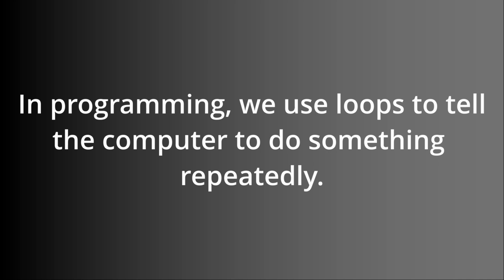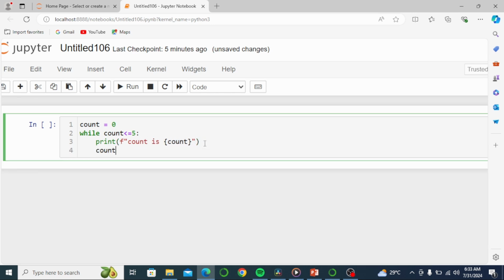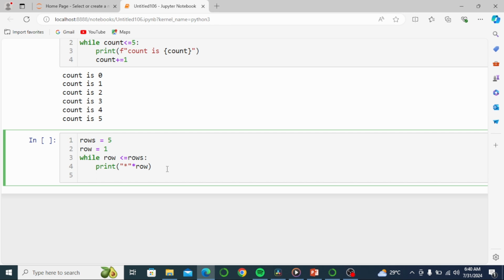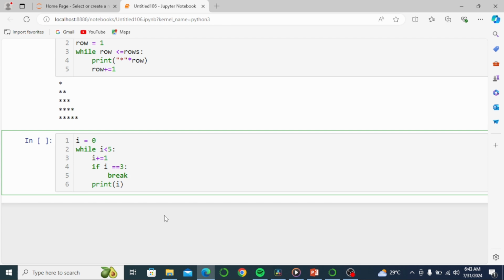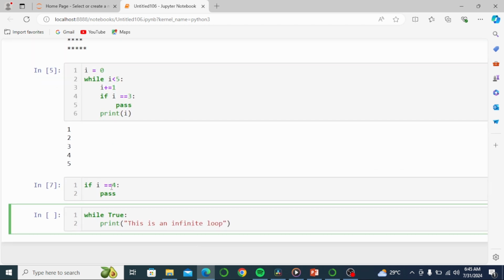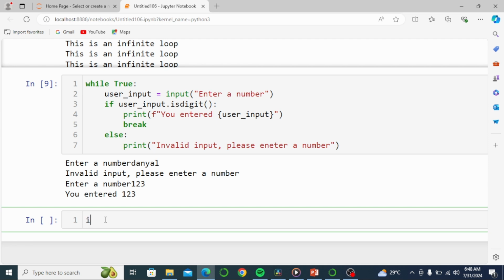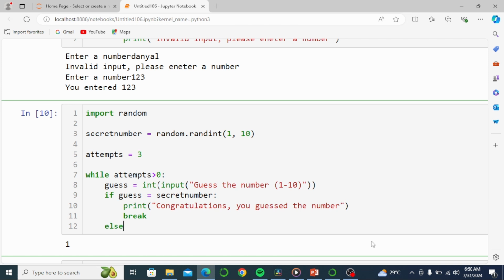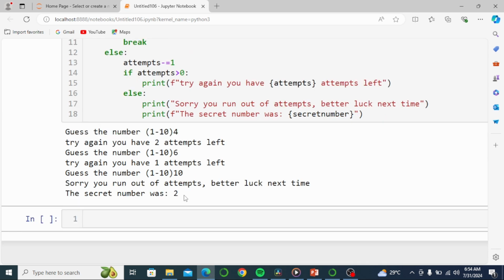While Loop in Python | Python Programming Tutorial #14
Welcome to Danyal Codes! In this tutorial, we'll dive into the concept of the while loop in Python. Whether you're a beginner or looking to refresh your knowledge, this step-by-step guide will help you understand and effectively use the while loop in your Python programs.

What You’ll Learn:
• What the while loop is and why it is important
• How to use the while loop in Python
• Understanding loop operations like break and continue